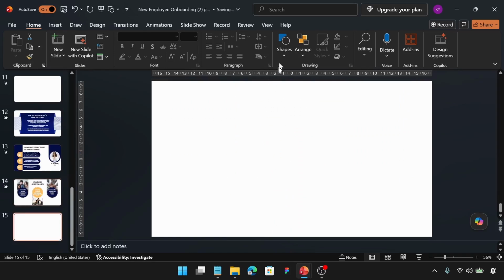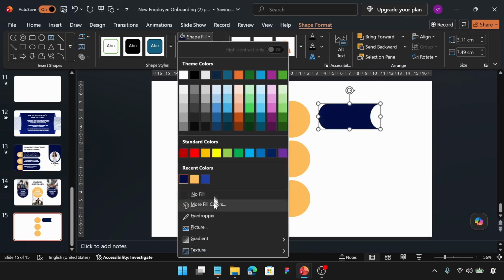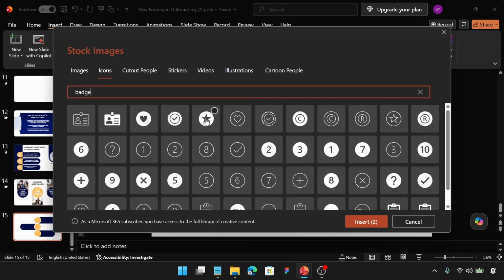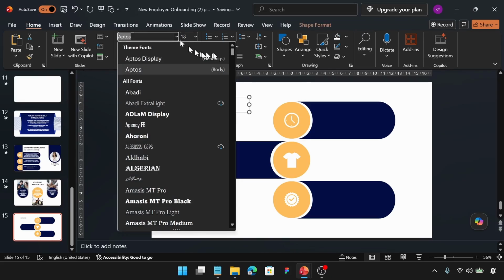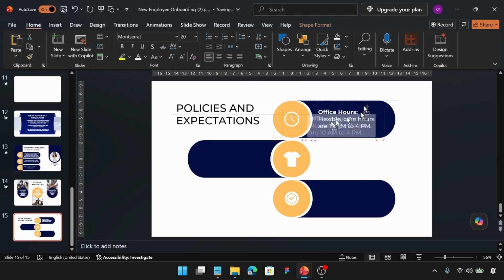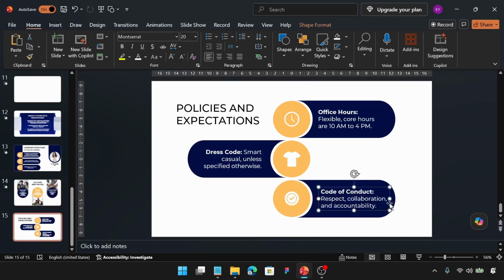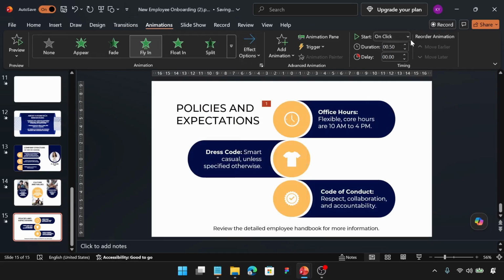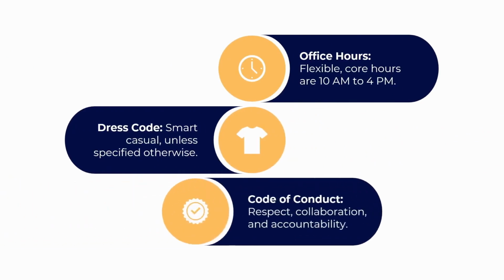New Employee Onboarding PowerPoint Presentation Tutorial | Policies and Expectations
In this video, we'll create the policies and expectations slide for a new employee onboarding presentation for a fictional company in PowerPoint. I hope you enjoy the video.

Text used in video:
POLICIES AND EXPECTATIONS

Office Hours
Flexible, core hours are 10 AM to 4 PM.

Dress Code
Smart casual, unless specified otherwise.

Respect, collaboration, and accountability.

Review the detailed employee handbook for more information.

The content presented in this presentation is entirely fictional and was generated by AI for educational and illustrative purposes only. Any resemblance to actual names, brands, or entities is purely coincidental.